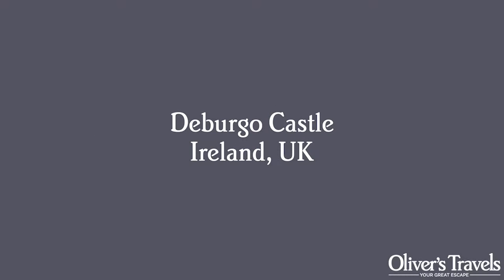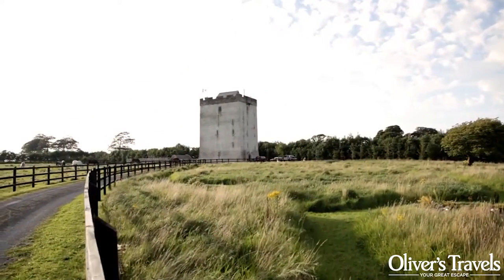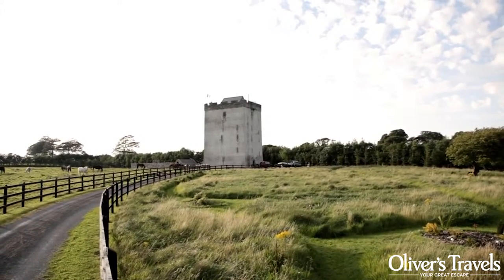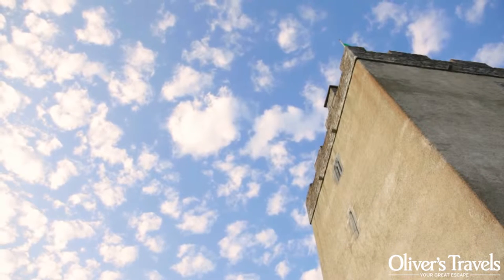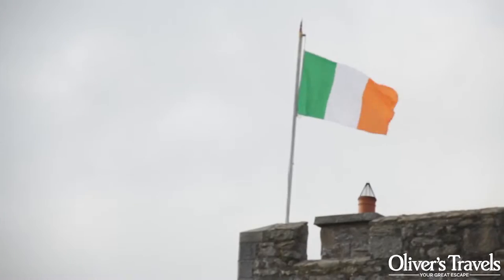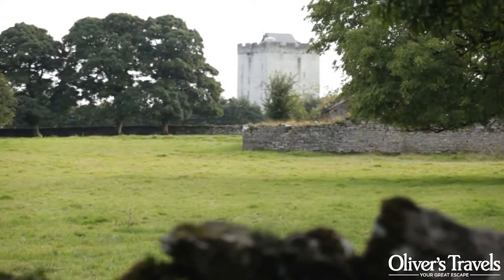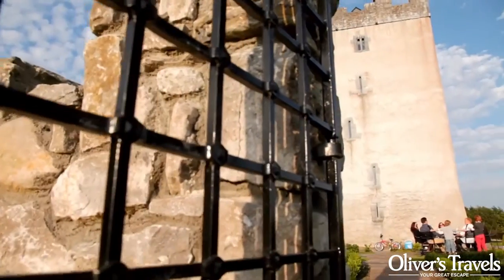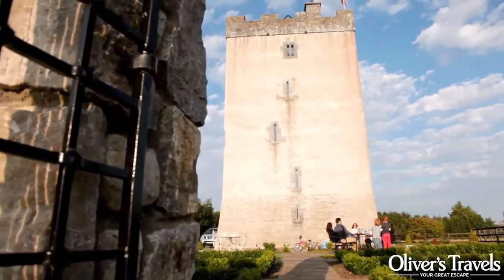Deburgo Castle | Ireland | Oliver's Travels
Deburgo Castle in Ireland's county of Mayo is a uniquely romantic holiday, wedding, party and conference destination that provides luxury accommodation, tranquility and privacy in a restored castle with every modern convenience.

Deburgo Castle is situated in the ancient barony of Kilmaine and is surrounded by 16 acres of rich walled pasture land. It is well serviced with airports, and the nearest town of Balinrobe is only 8 km away and offers a good selection of pubs and eateries. The picturesque village of Cong (famous for the John Ford film ”The Quiet Man”) and Ashford castle are also close by.

The area abounds with natural beauty with the mountains and lakes of Connemara less than an hour away, as well as where Lough Mask meets Lough Corrib near Cong (both havens for anglers and history buffs!). The castle makes an idea base for touring the wild and wonderful west of Ireland.